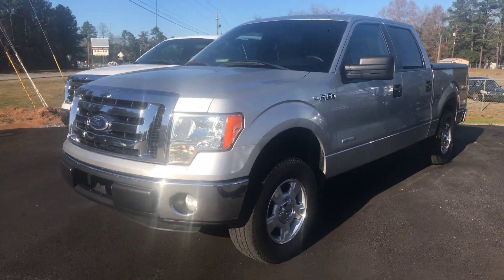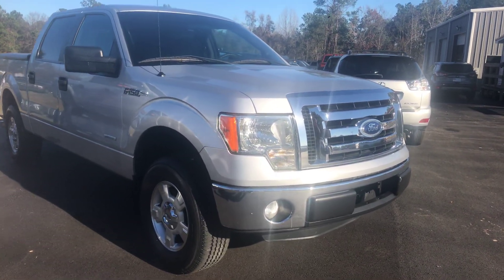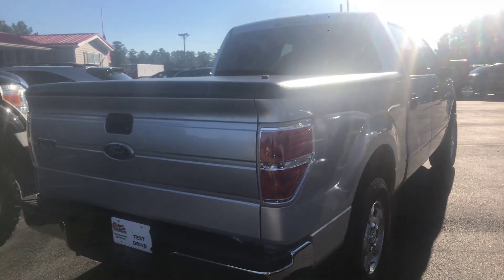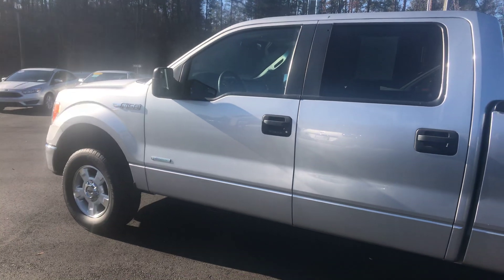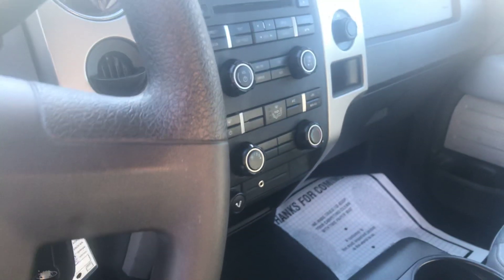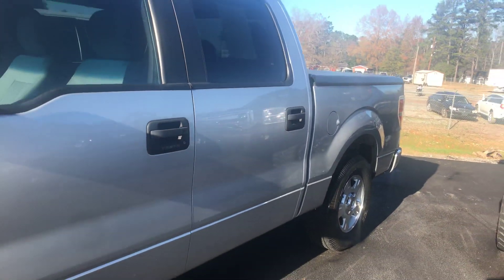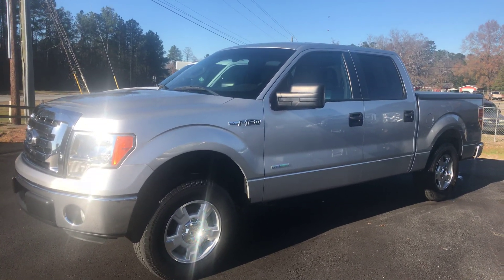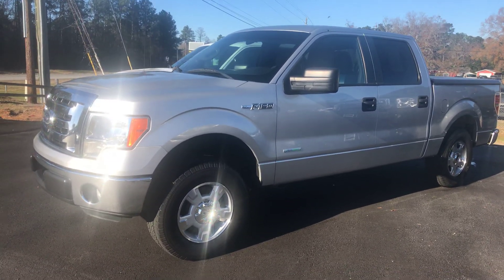2012 Ford F-150 XLT Supercrew One Stop Auto Sales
2012 Ford F-150 XLT Supercrew
161,186 Miles
$15,980
Automatic Transmission
Power Windows
Power Locks
Cruise
Drop Hitch Receiver w Wiring Harness
Alloy Wheels
Keyless Entry
Fiberglass Top For Bed